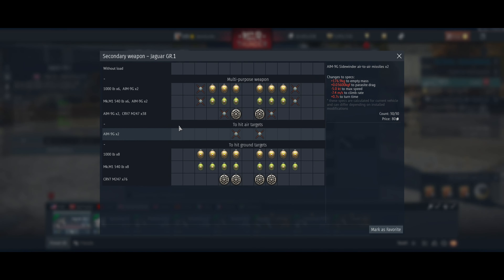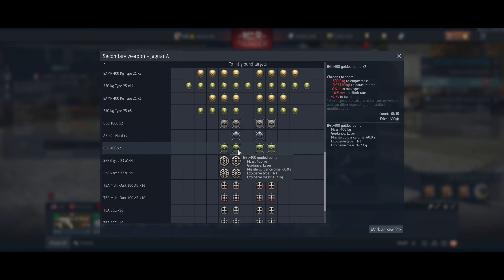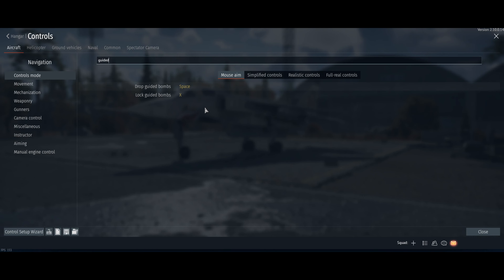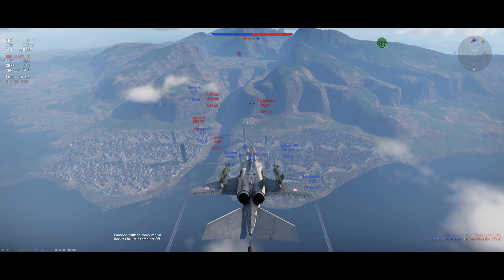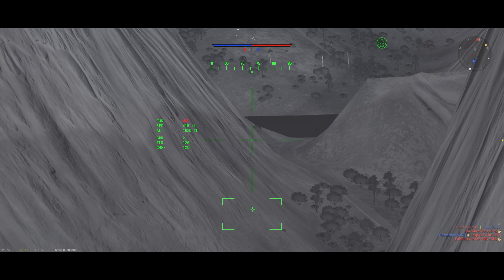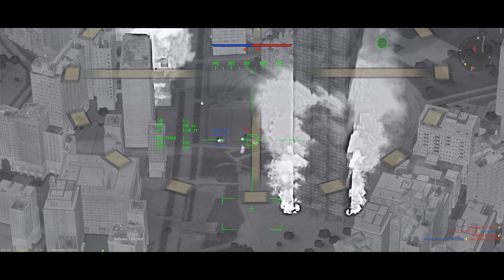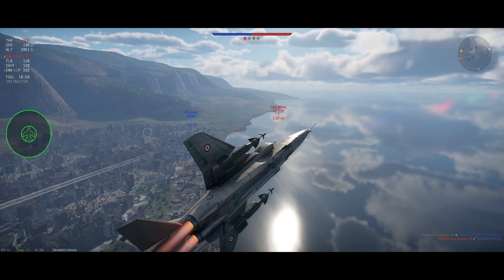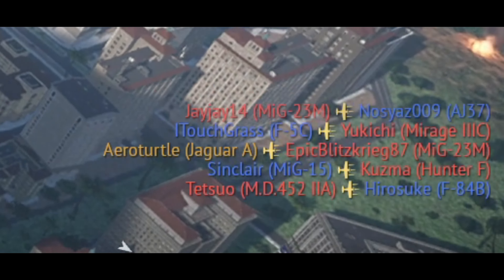Thermal T-POD Guided Bomb [Tutorial Dev Server Ground Breaking]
If you're also a content creator here is another great Discord for getting people to help.